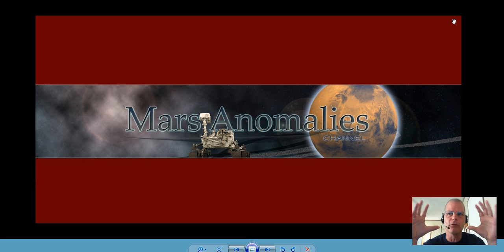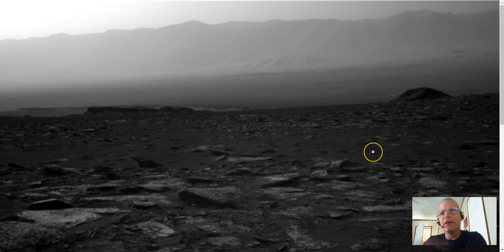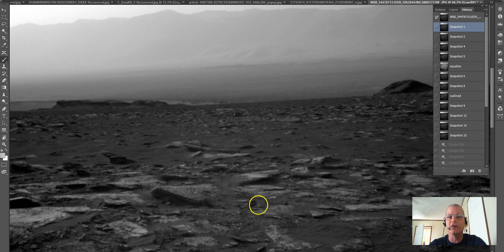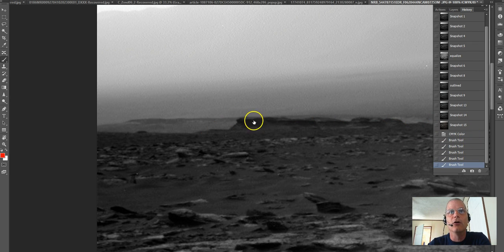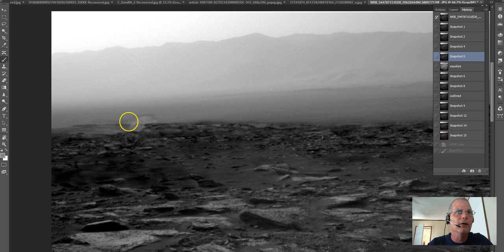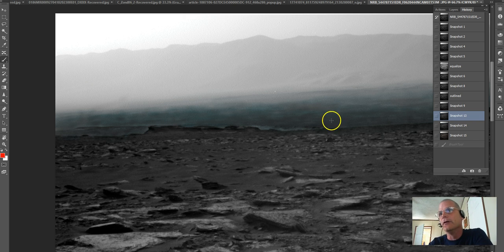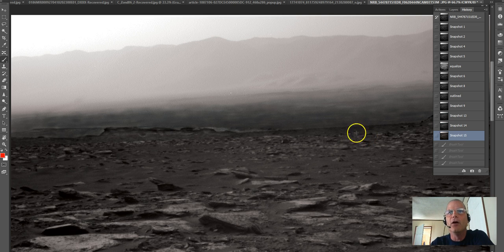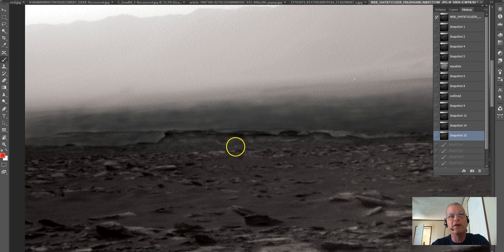Buttes Or Glass Dome / Wall On Mars? NASA's Perception Exercise! ~2017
Hey Guys, here is a perfect photo that will mess with your perception. Which is it? Natural Buttes or something totally opposite? Give me your thoughts. Share the video and throw me a thumbs up. Always appreciated. ~ Chris